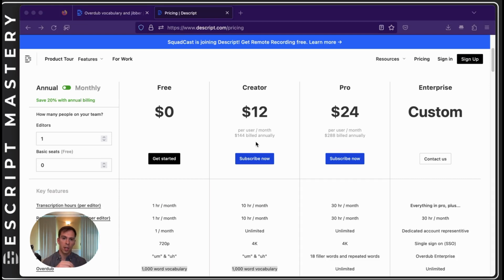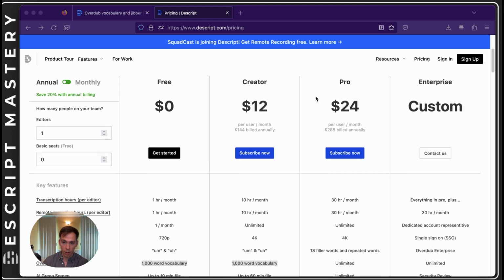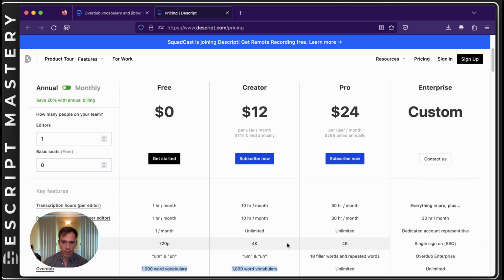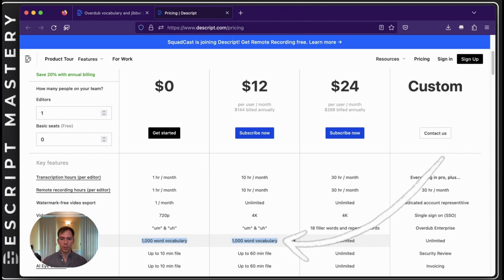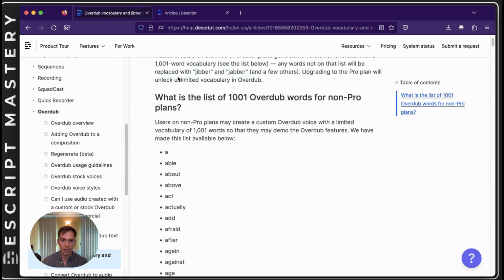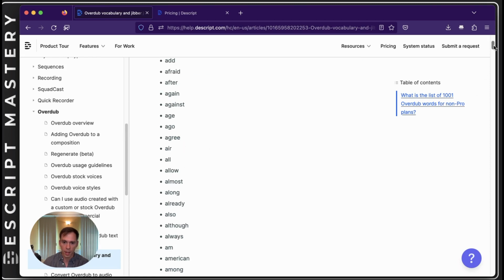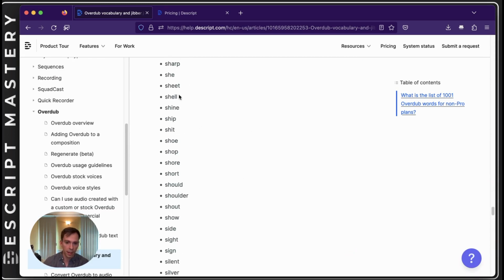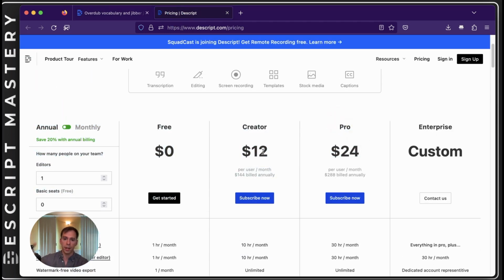Why does Descript say “Jibberish” on my overdub video?